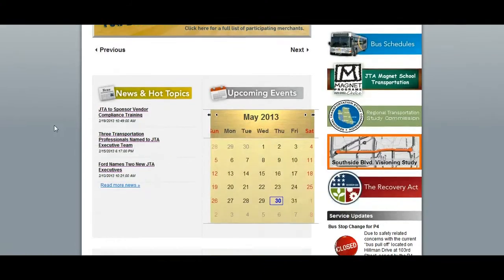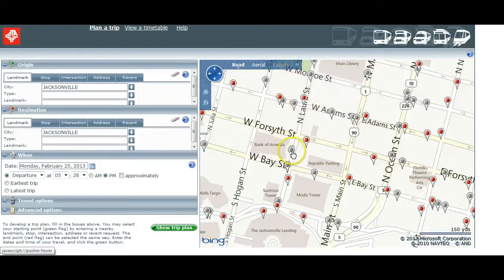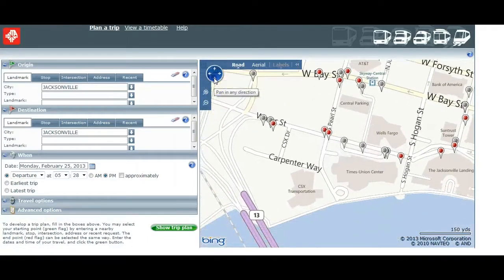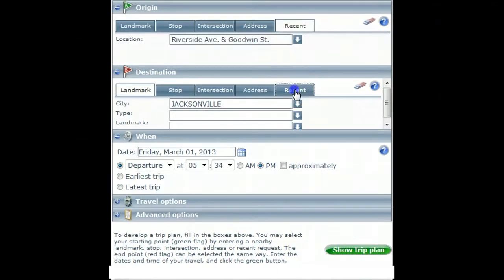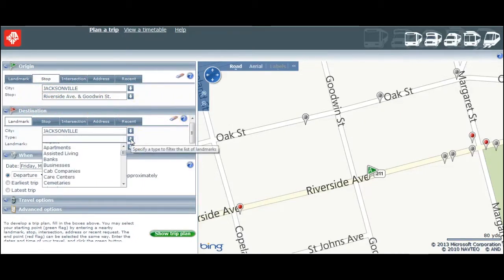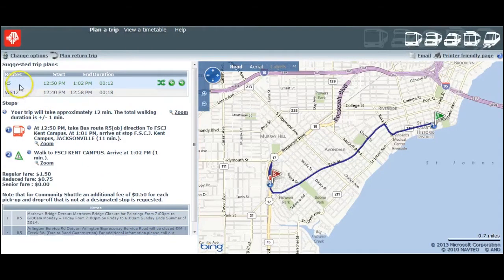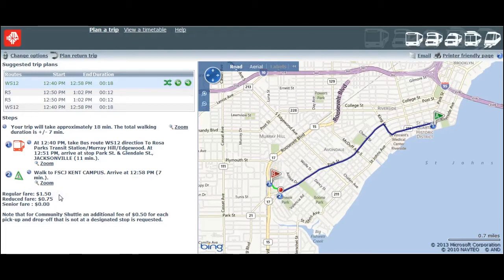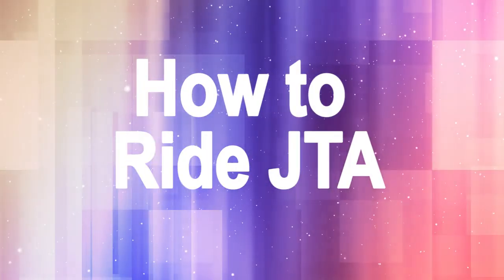How to Ride JTA - Trip Planner tutorial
This video is an brief overview of the Jacksonville Transportation Authority's new Trip Planner. In this tutorial you will learn how to navigate the map and search functions; use the map to set your origin or destination; use the search functions to set your origin or destination; use the timetable to check stops and stop times; and more.

We welcome your feedback and any helpful suggestions you may have on our video. Our goal is a better experience for our customers.